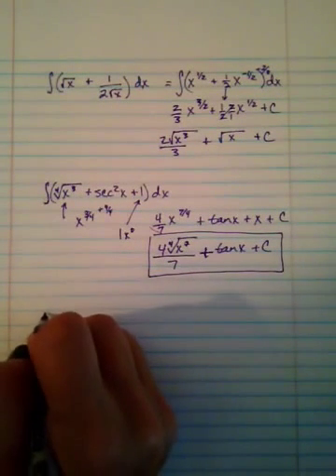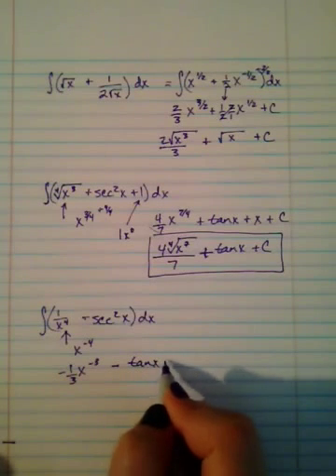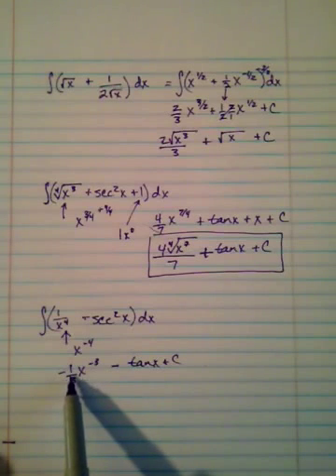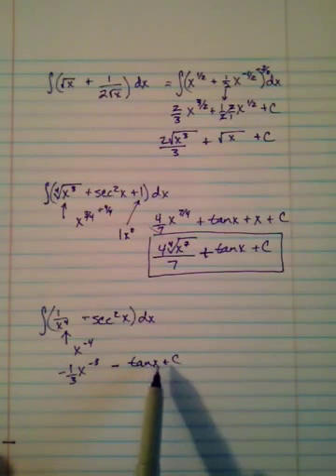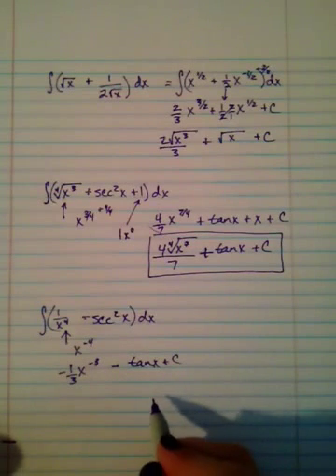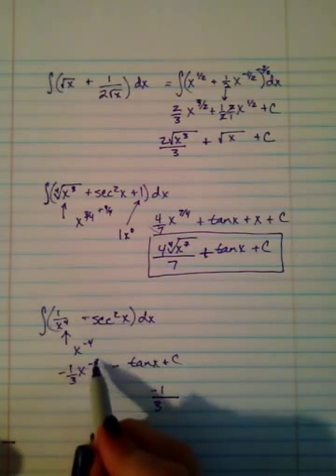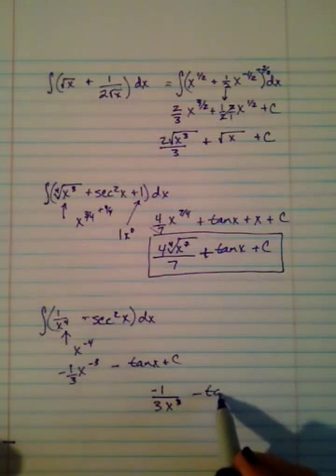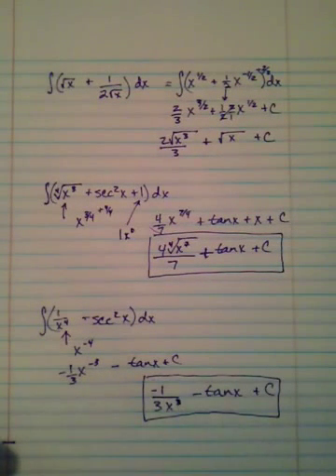General Indefinite Integral Examples